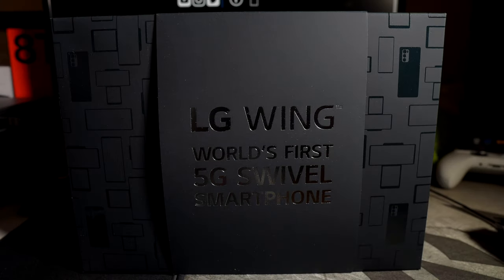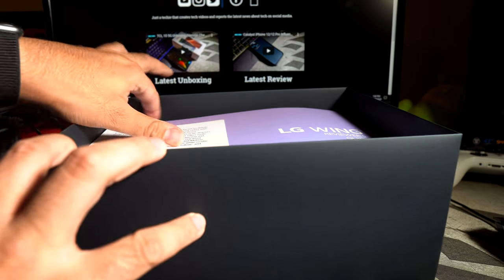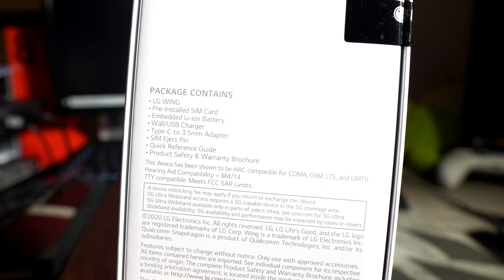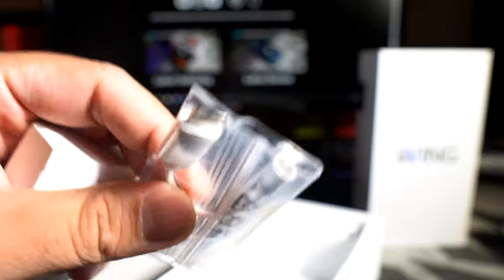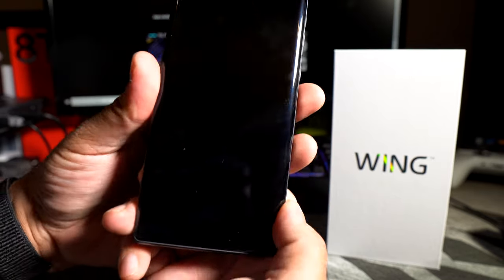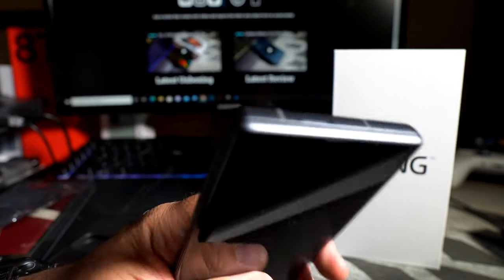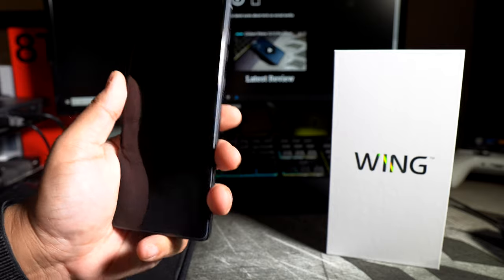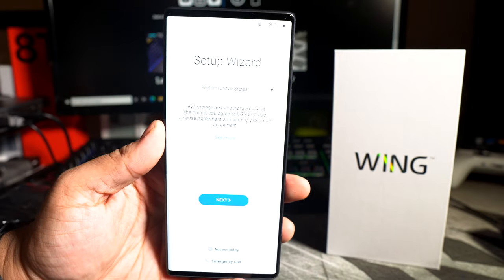LG Wing Special Edition Unboxing! Let's Swivel It Up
In this video, I unbox the LG Wing and I give my first impressions of the swivel.

Time Stamps:
Special Edition Box: 01:00
Wing Unboxing starts: 02:22
My First Swivel: 04:08
Camere & Phone Specs: 05:05